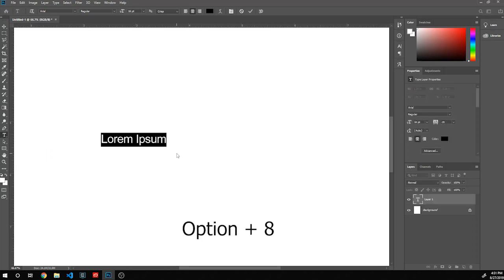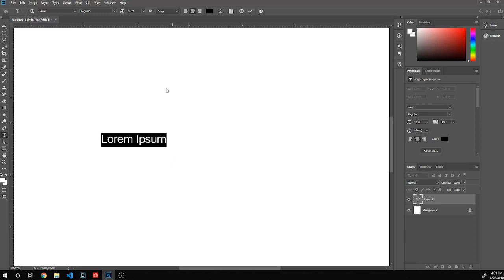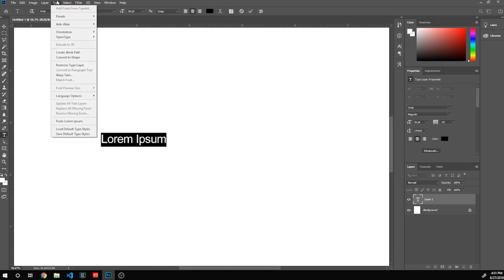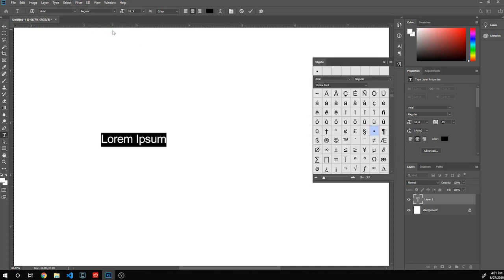How to Add Bullet Points in Photoshop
Bullet points are a great way to break up information in an easy-to-read format. And creating them is really simple in Photoshop!

Select type tool then click

Mac - option + 8
Windows - alt + 0149